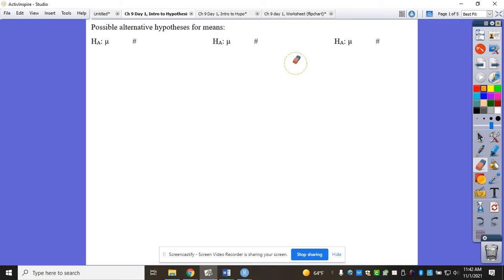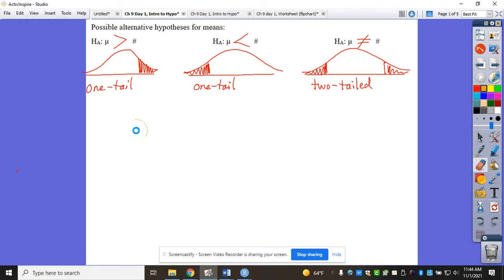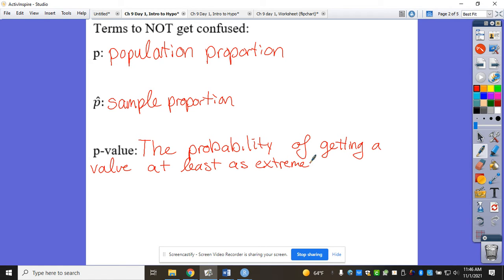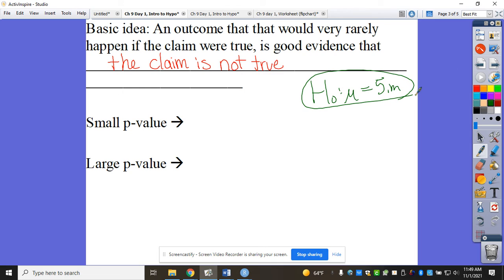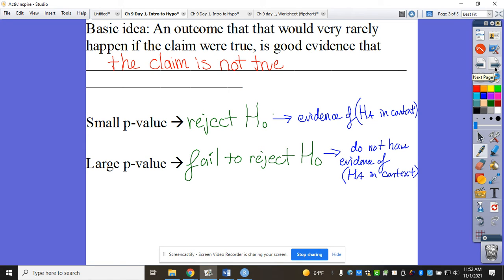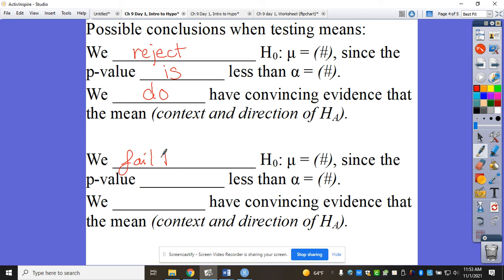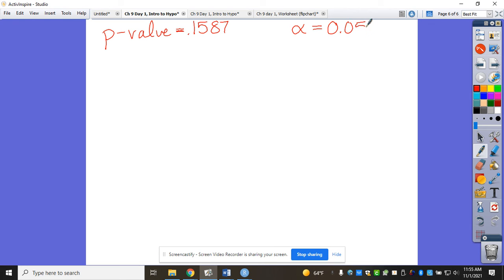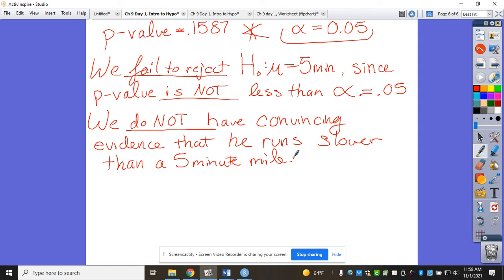Ch 9 Day 1 (#3), Terms with Hypothesis Testing (Leonard AP Stat 11.1.21)